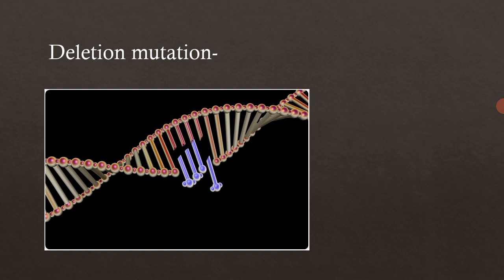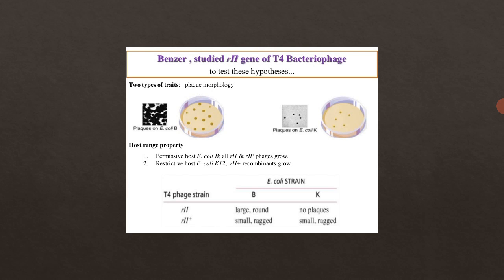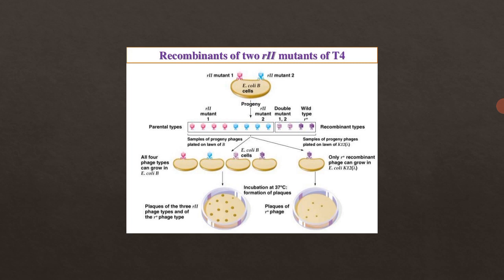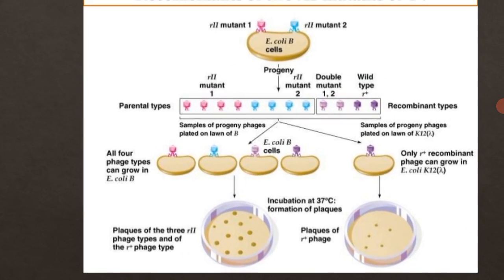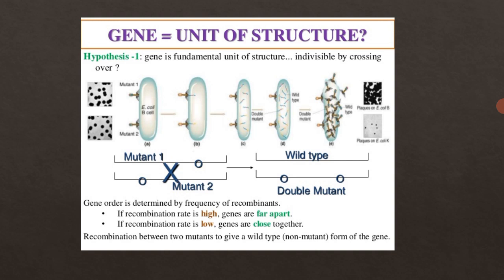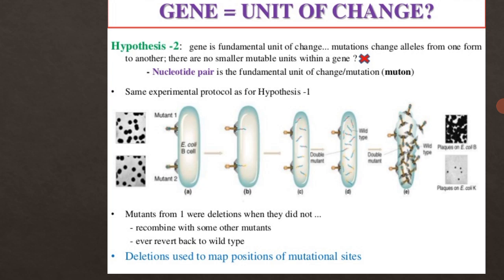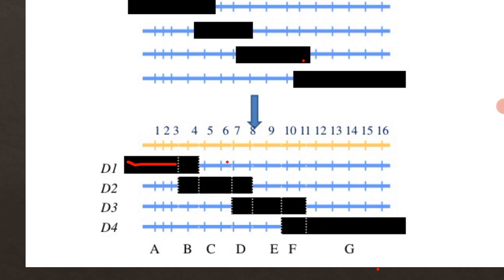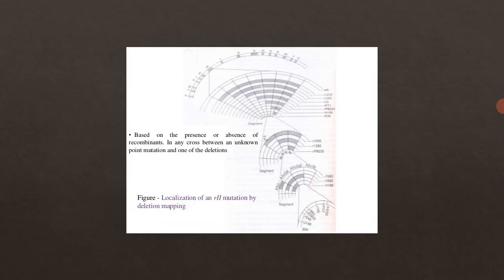Asst. Prof. P V Shete; genetics; bacteriophage; lecture 81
bacteriophage; deletion mutation, bender's experiment, deletion mapping